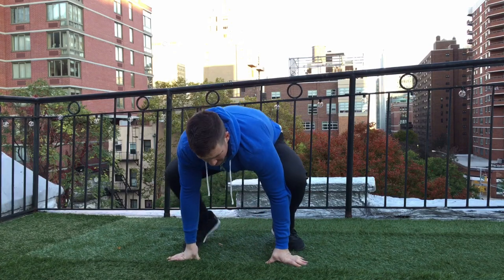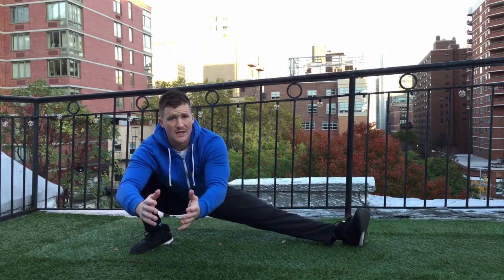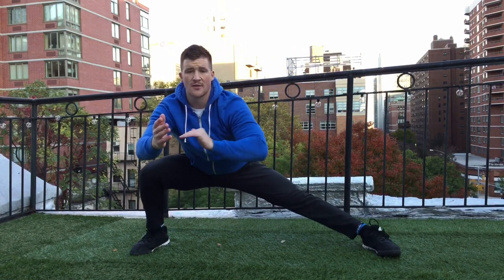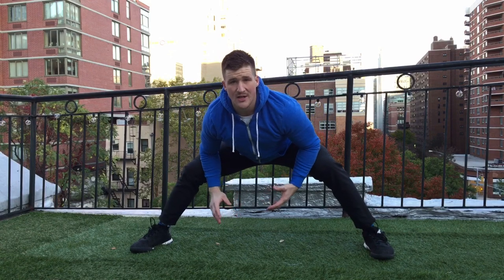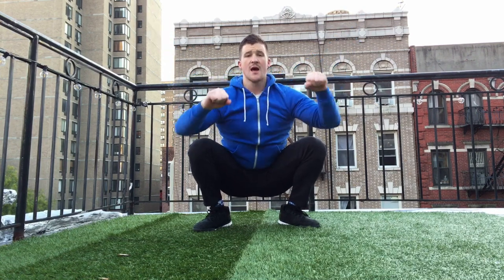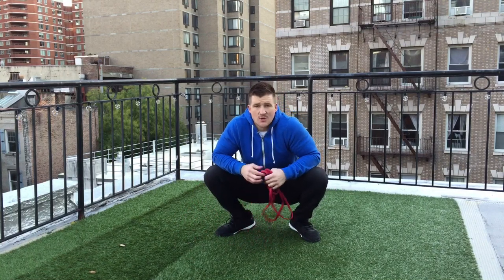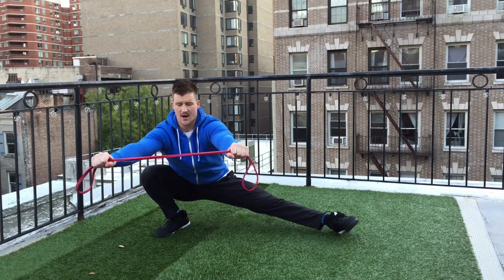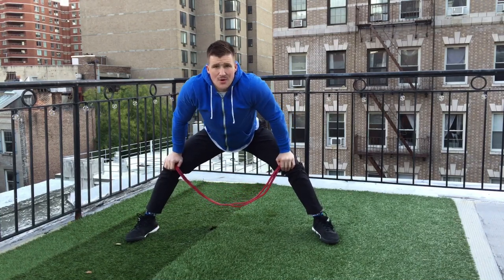Cossack Squat Tutorial for Beginners and Athletes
In this video I am going to show you how to perform the cossack squat.

First, we will discuss the benefits of the cossack squat and why it can be helpful at increasing hip and knee mobility, increase squat health, and improve flexibility.

Then, I will provide a full breakdown of everything you need to know about the set up, execution, and progressions/regressions that can be done for the Cossack Squat.

I recommend you also review the other exercise video tutorials below.

***Note, I will be upload over 70+ dumbbell and bodyweight exercise tutorials to my channel in May 2020, so please be sure to subscribe and select to get notified when I upload the entire exercise library in May 2020!

1. Trying one of my training programs

▹ Renaissance Periodization (Diet Templates and Mobile Coaching App)

▹ Ten Thousand Training Apparel (Training Shorts, Shirts, and Activewear)

▹ Home Gym Training Equipment on Amazon
‣ Simply click the tracking link above, and this channel gets commission on anything you choose to buy, regardless of what it is. This is super helpful even when you shop on your own through Amazon.